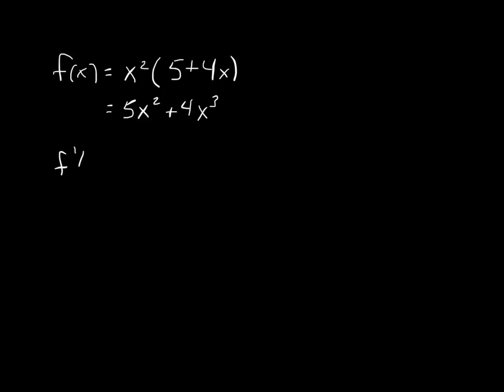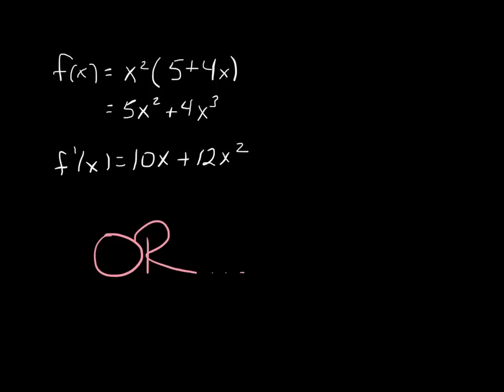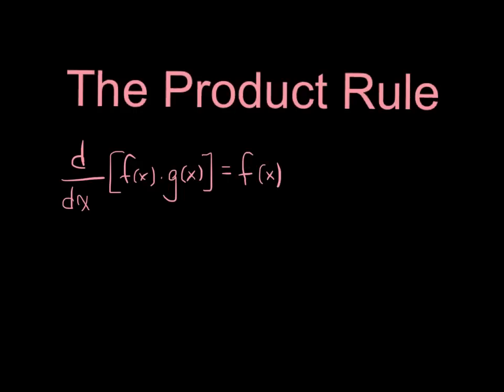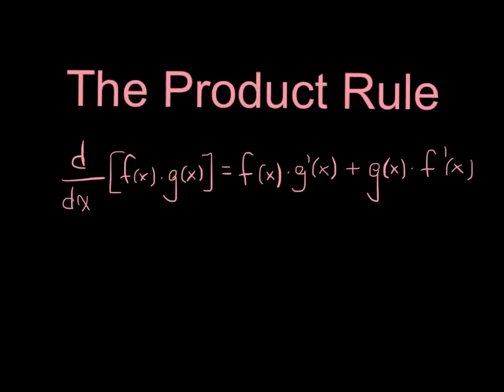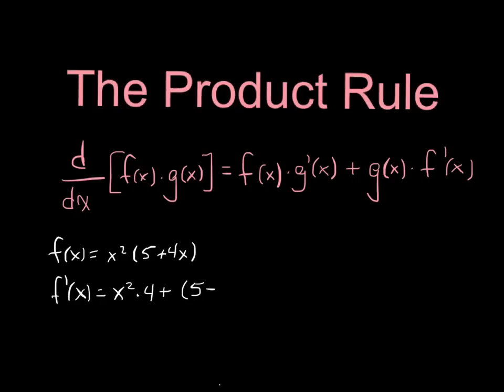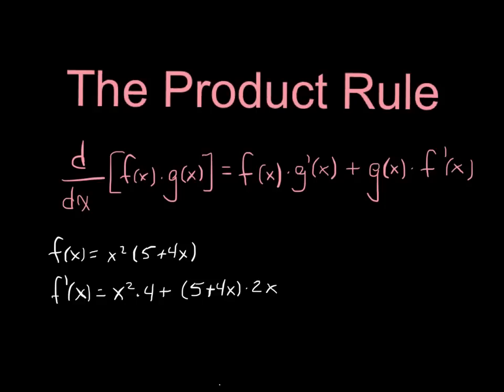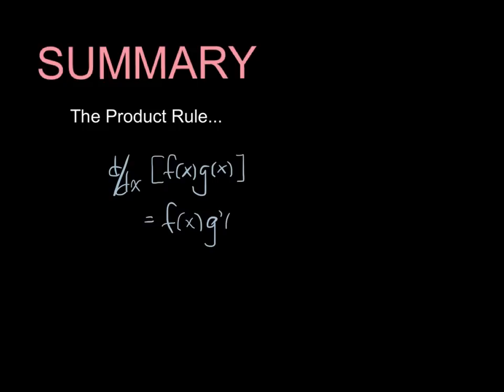The Product Rule